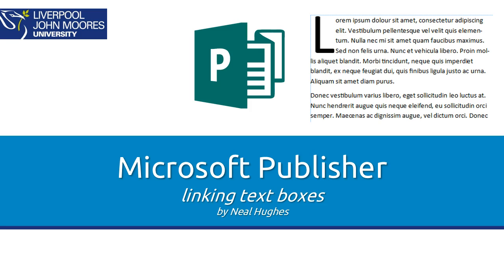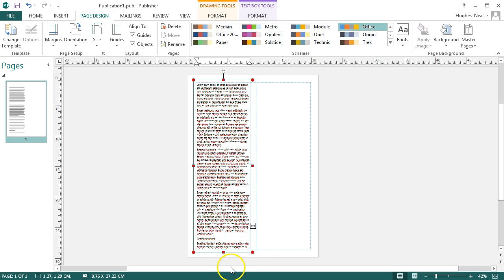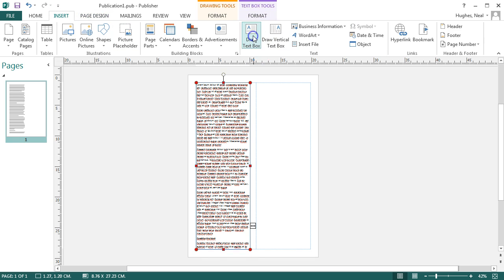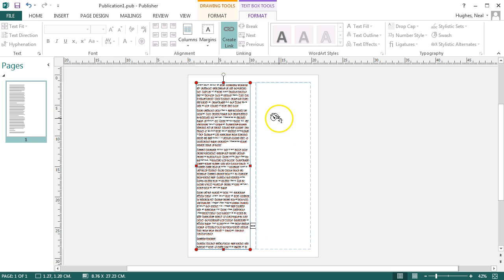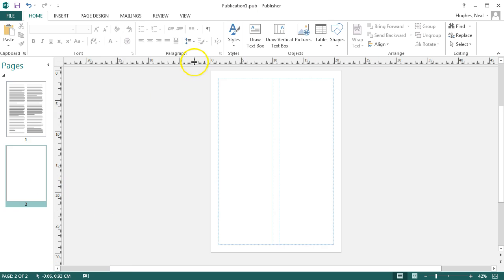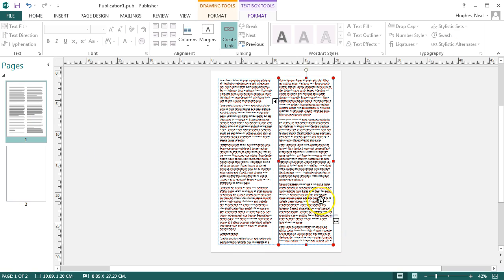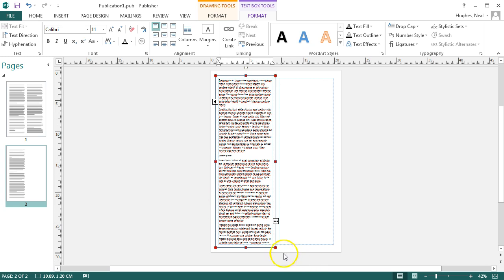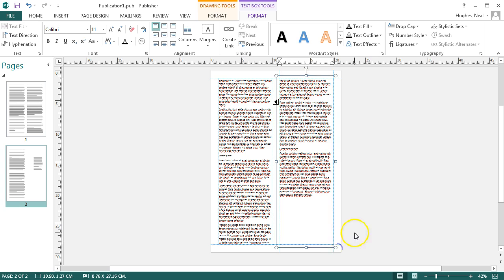Microsoft Publisher - linking text boxes